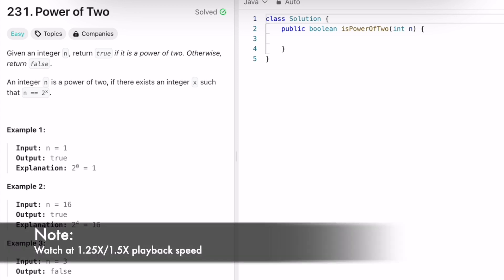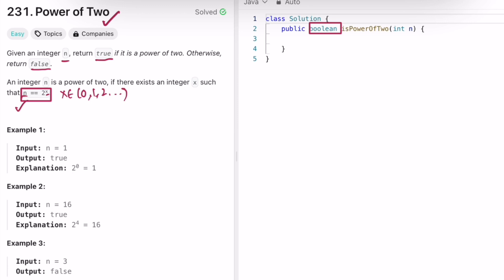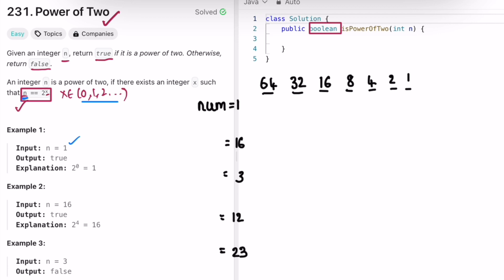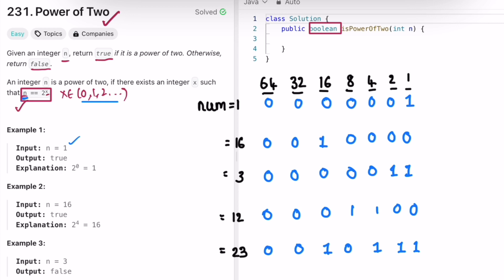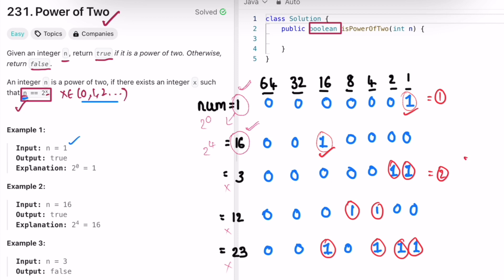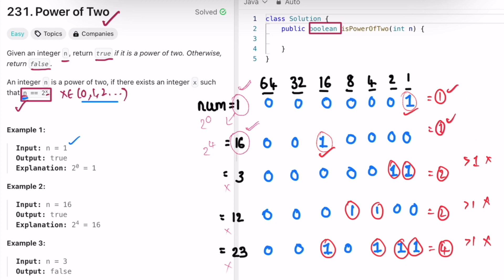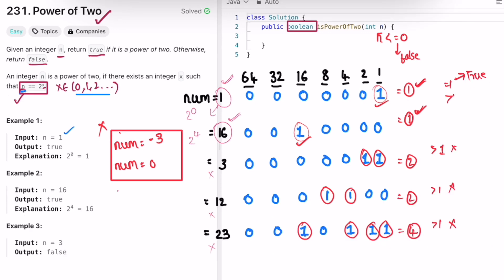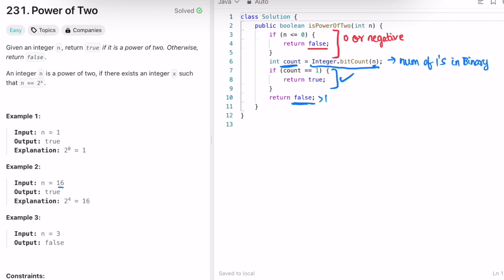Leetcode | 231. Power of Two | Easy | Java Solution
This video has the Problem Statement, Solution Walk-through and Code for the Leetcode Question 231. Power of Two, with Time Complexity of O(1) and Space Complexity of O(1).

231. Power of Two [Leetcode]

Time Stamps ⏱️:
0:00 - Problem Statement
0:30 - Solving the Problem
2:29 - Code [Java]
3:04 - Time and Space Complexity
231. Power of Two
Leetcode Power of Two
Power of Two
Power of Two Leetcode Solution
Power of Two Java Solution
Leetcode 231
Power of Two Developer Docs